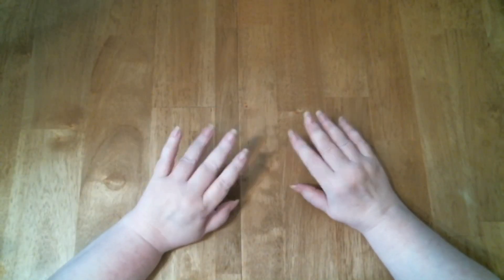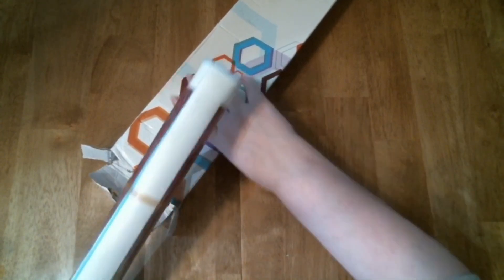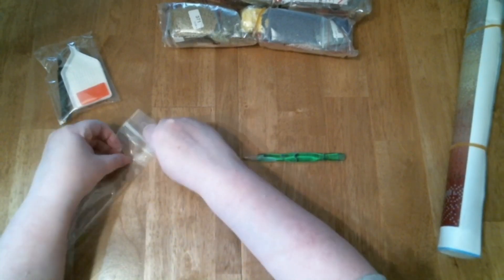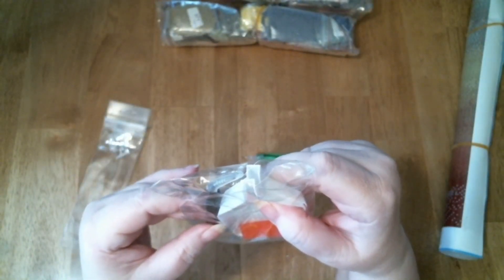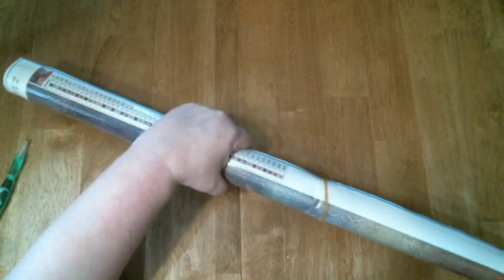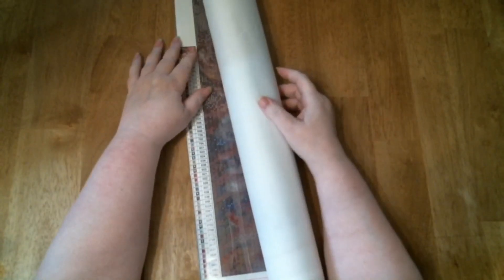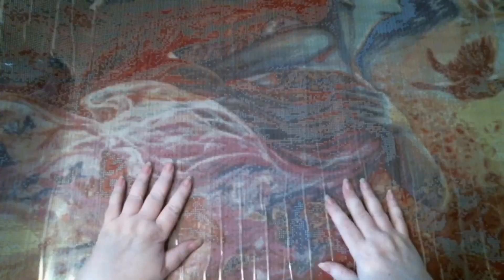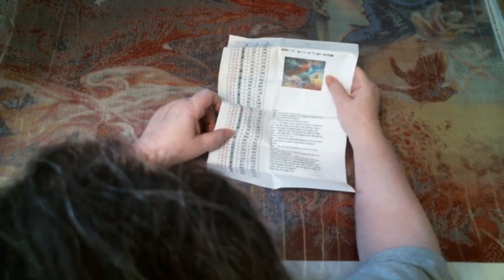Unboxing Uniquely Yours Down Under- Josephine Wall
Another beautiful painting from UYDU strikes my heart again. The Spirit of Flight by Josephine Wall 🥰

Feel like donating a one time gift to the channel?

My Current Tools:

My acrylic pen
Washbasin cover minder
My clay pen

* MikiSunshine Creates aka Michele Stewart, is a participant in the Uniquely Yours Down Under Affiliate Program, an affiliate advertising program designed to provide a means for sites to earn advertising fees by advertising and linking to the partner site.